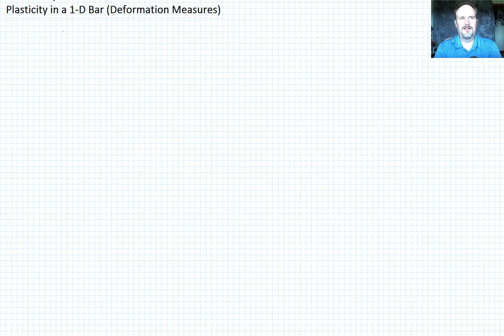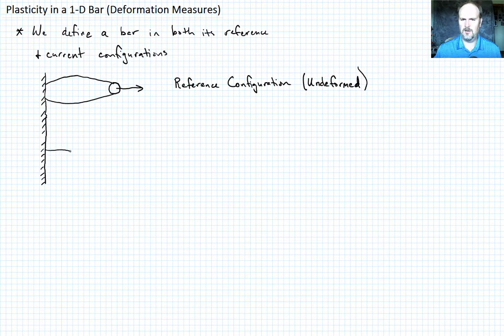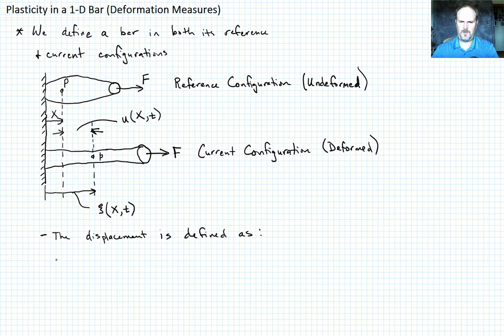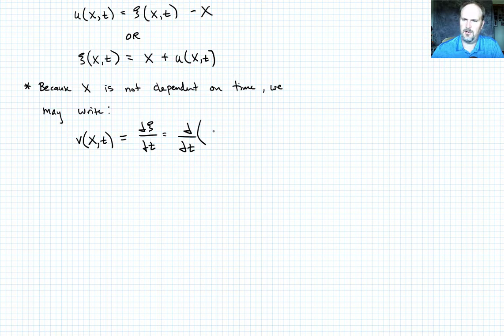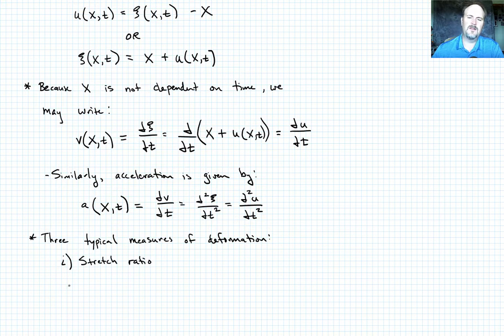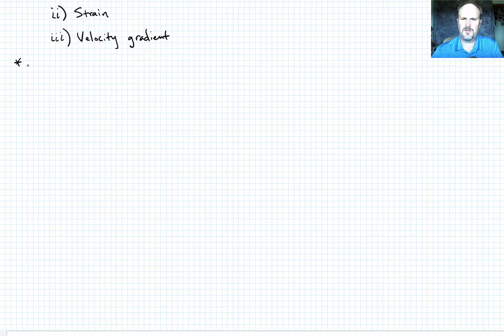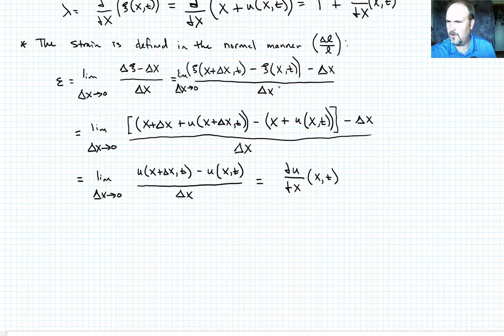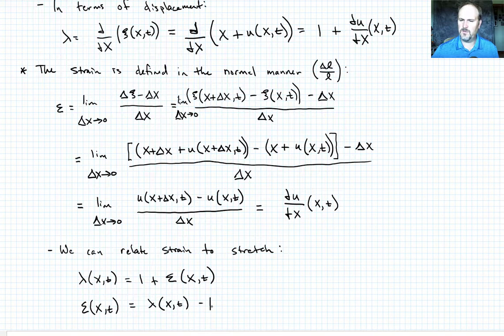2-2a: Plasticity in a 1-D Bar (Deformation Measures)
Reviews the derivation and relationship between stretch ratio, strain, and velocity gradient in 1-D.